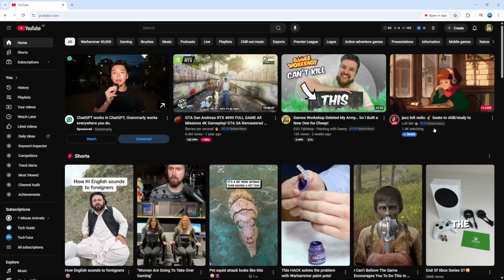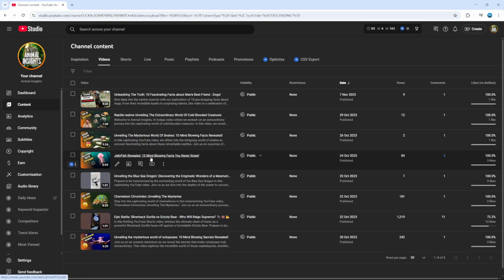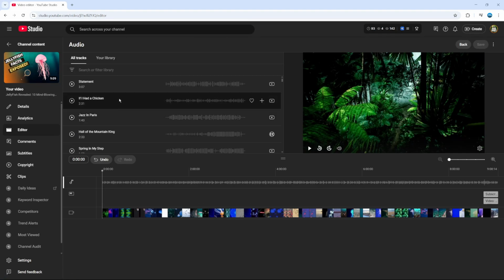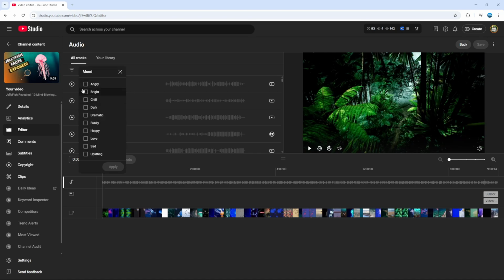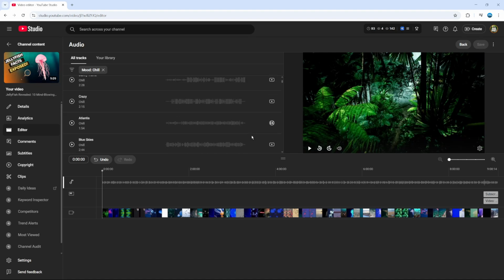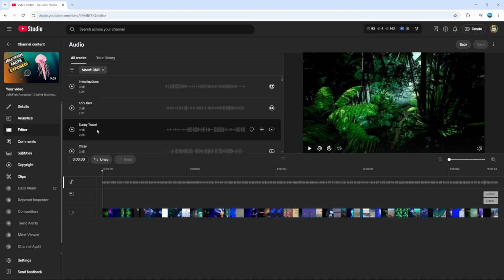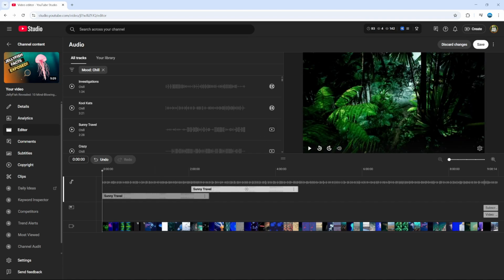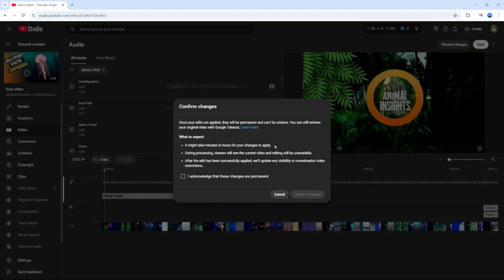How To Add Background Music To Youtube Video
Easily add background music to your YouTube videos with this simple, step-by-step tutorial! Whether you're a beginner or just looking for new tips, you'll learn how to use free background music sources, adjust audio levels, and edit your video for a professional touch.

 ✨Recommended VPN: ✨

Thanks!